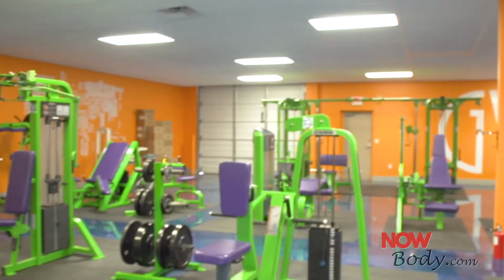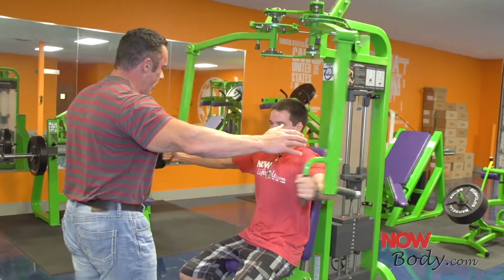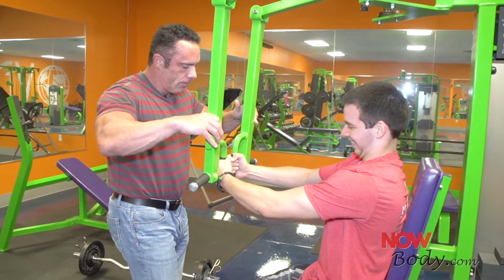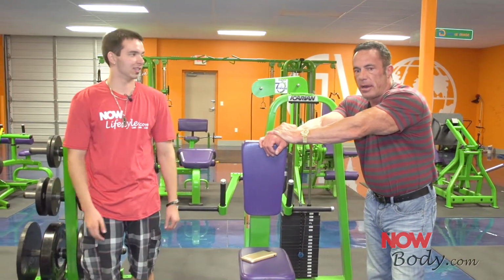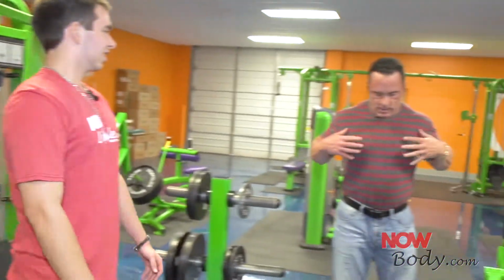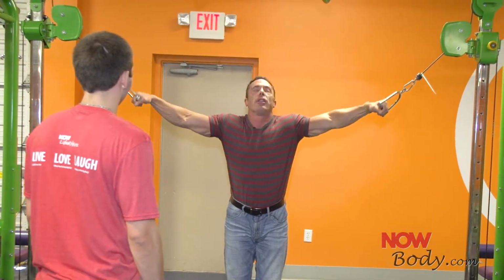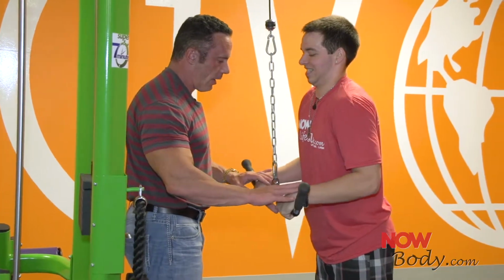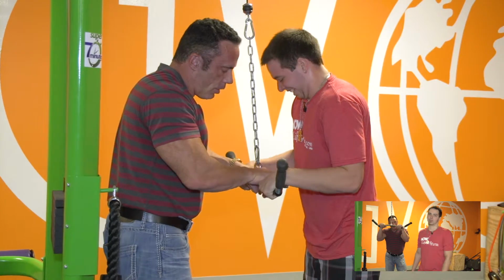H.I.I.T with Joel Therien & Jon Weberg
This video shows how H.I.I.T works and how it's so efficient.